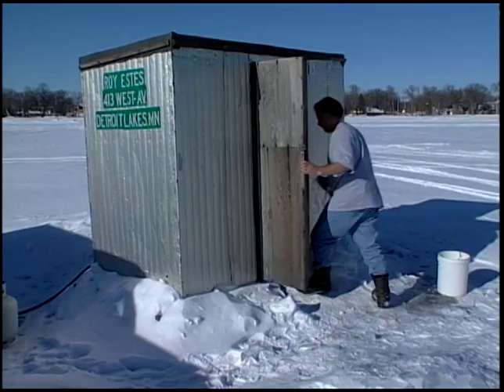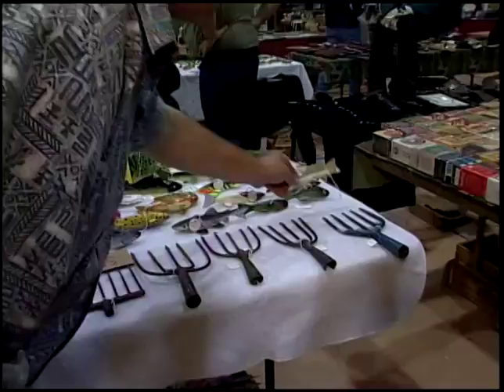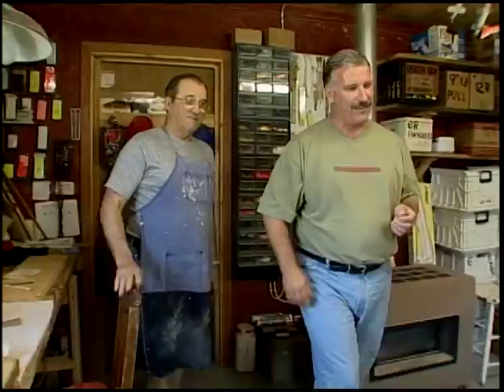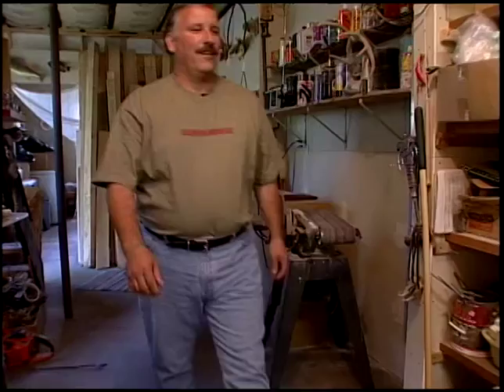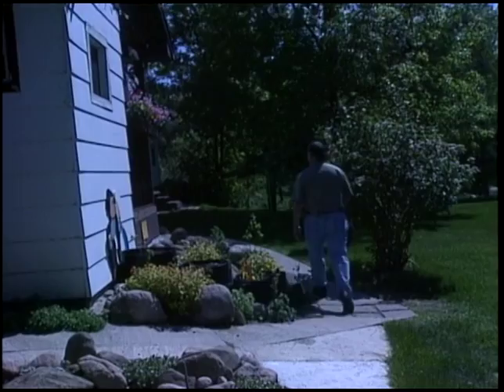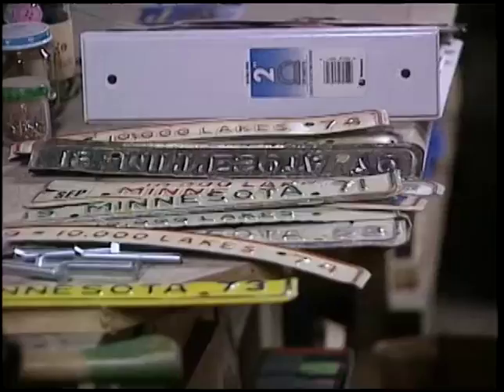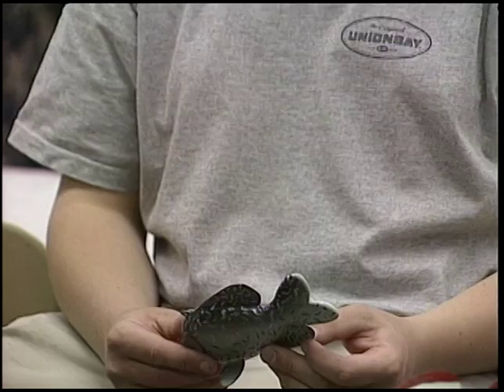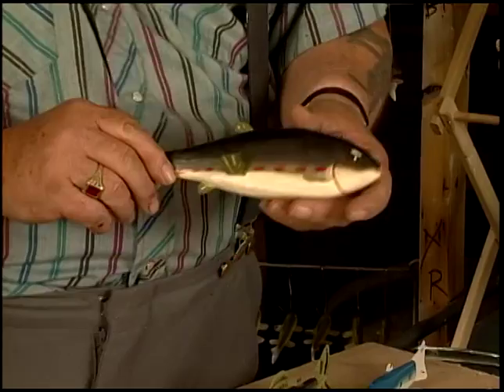Fish Decoys: Folk Art Beneath The Ice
Fish Decoys: Folk Art Beneath the Ice examined an art form rooted in the ancient tradition of spear fishing. Host Mark Greenig traveled to communities throughout the Minnesota lake country, talking with carvers young and old, hearing their stories, and learning about their craft.

Producer/Editor: Tapio Kube

This Prairie Public Classic documentary was first aired in 2001.